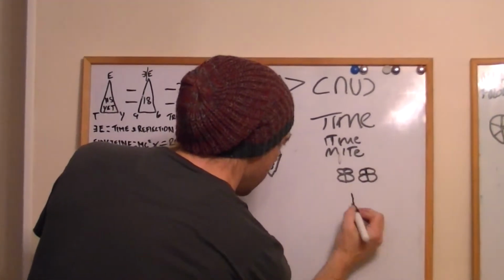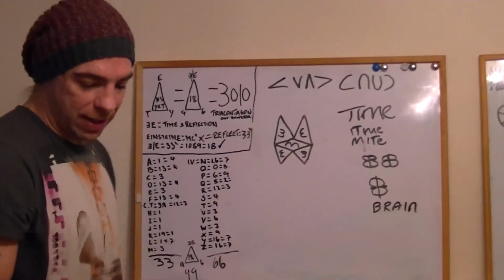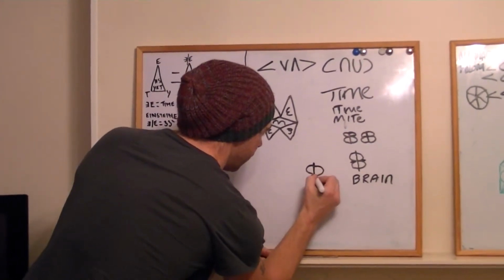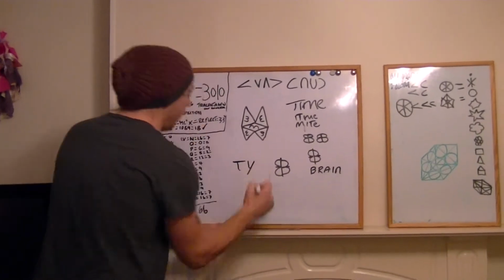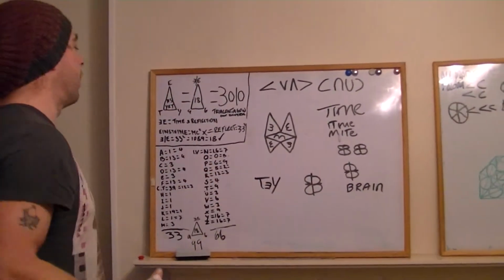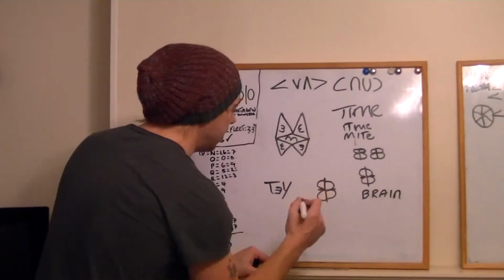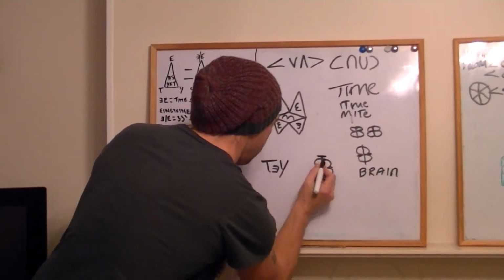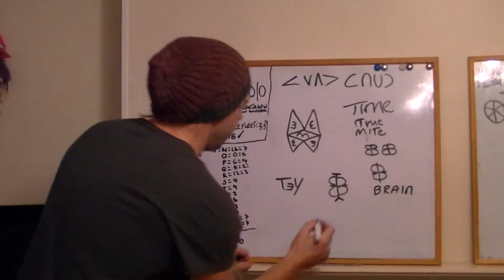WATCH AS THE UNIVERSE UNFOLDS IN MY HANDS, SEE THE TRUTH AND PASS IT ON.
Another superb night with me and my friends. Looking forward to a very bright future for us all. E.